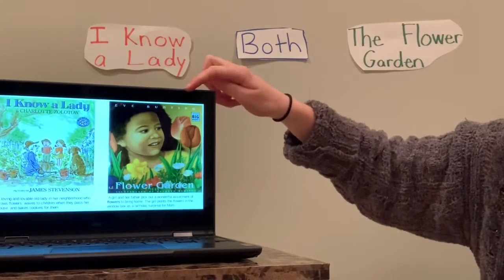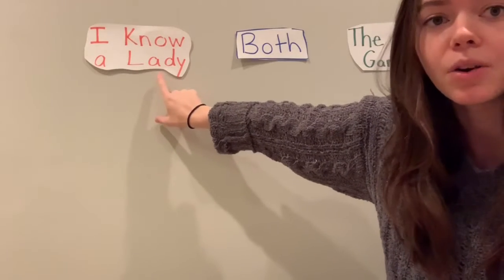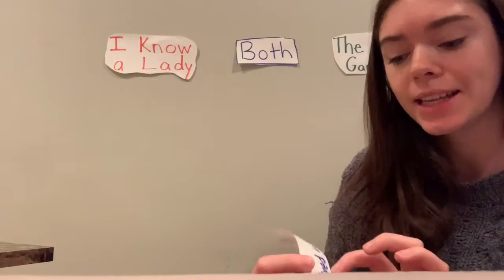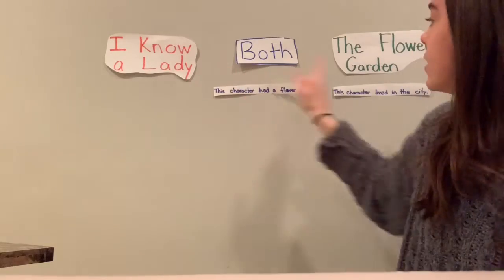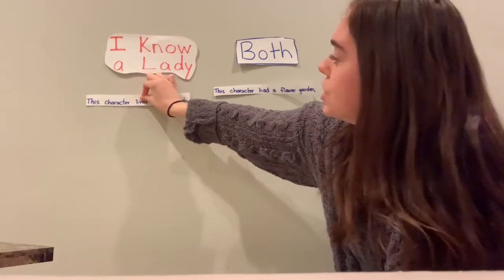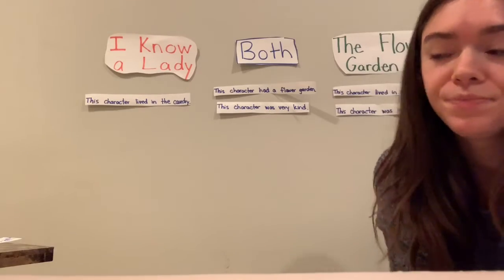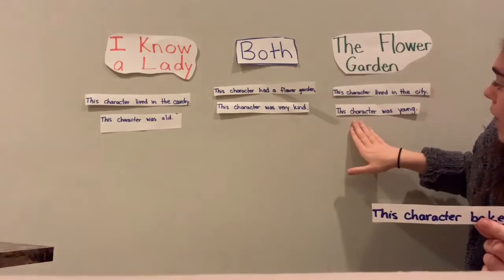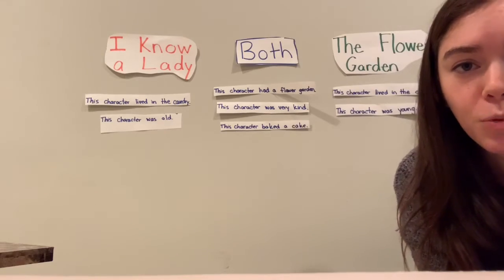Comparing Characters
This video is intended for virtual learning purposes.